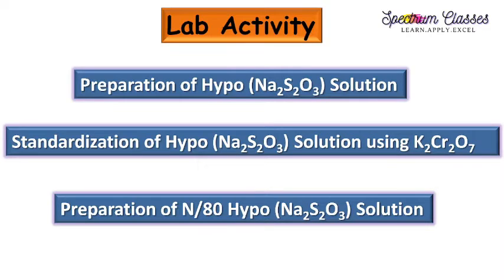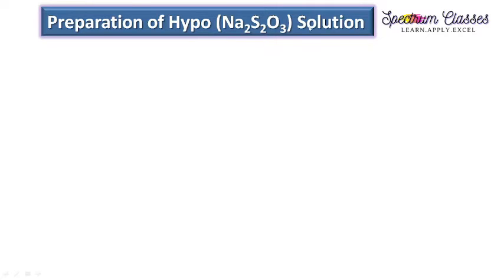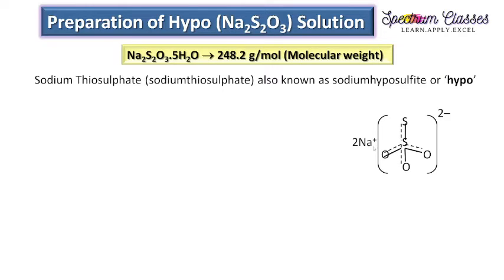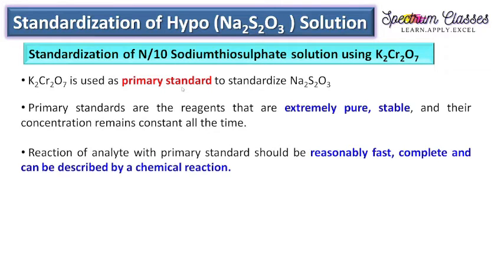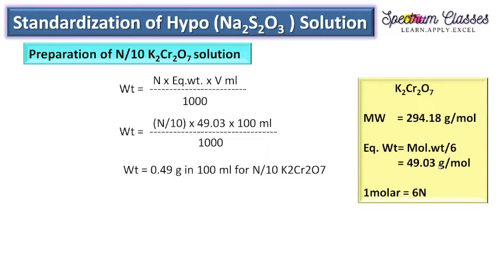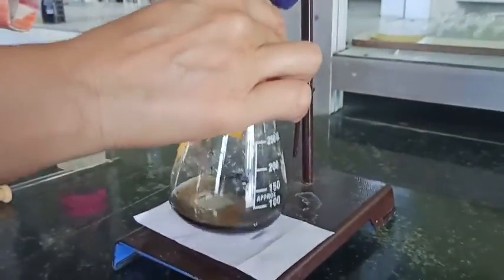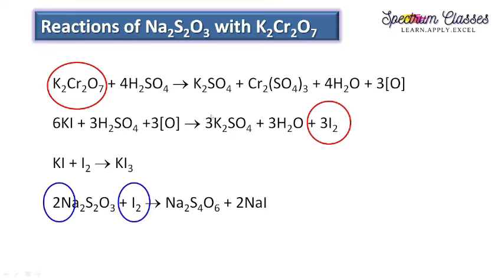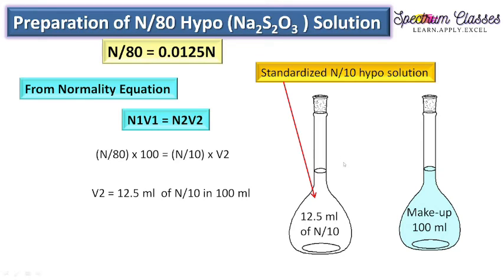Sodium Thiosulphate Solution preparation and Standardization | Iodometric titration| Concept & Viva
In this video Redox Titration of Na2S2O3 vs K2Cr2O7 is performed with all detailed concepts and viva questions like:-

How to prepare N/10 K2Cr2O7 solution?
How to prepare M/10 K2Cr2O7 solution?
why  few drops of acid added while titrating the K2Cr2O7 solution?
Why KI is added in excess to the K2Cr2O7 solution?
What is the preferred pH range for K2Cr2O7 vs sodium thiosulphate titration
Reactions involved in K2Cr2O7 vs sodium thiosulphate titration
Molarity Calculations
Which external or internal  indicator is used in this redox titration?
How many electrons are involved in this reaction for K2Cr2O7 and which species get oxidized and which get reduced?
Molecular and ionic form of reactions involved in this titration
Iodometric titrations
Preparation and standardization of Sodium thiosulphate solution
HowtoprepareN/10K2Cr2O7solution?
HowtoprepareM/10K2Cr2O7solution?